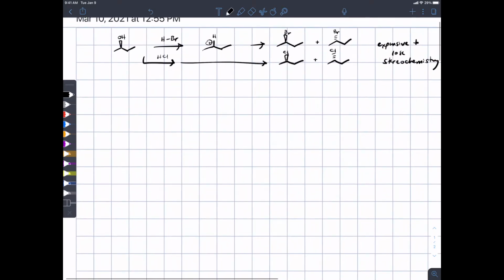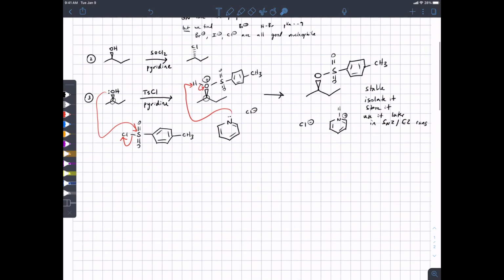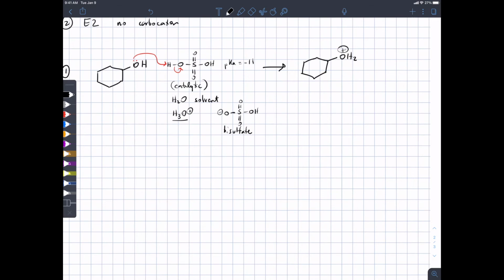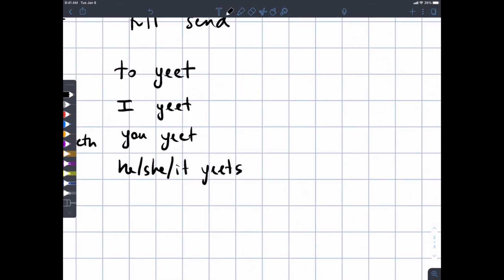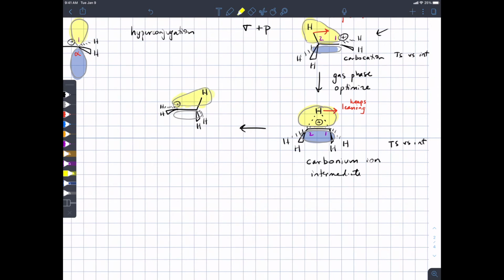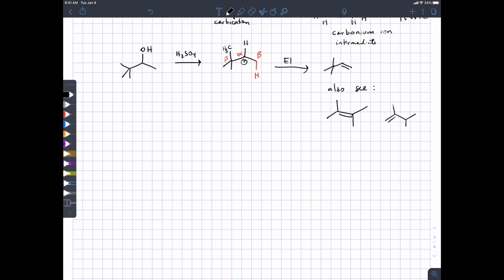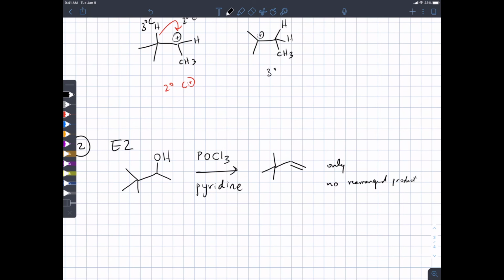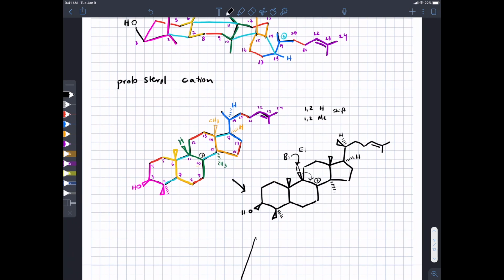W2021 351 Lecture 25 Mar 10 1pm Chapter 9---elimination reactions of alcohols